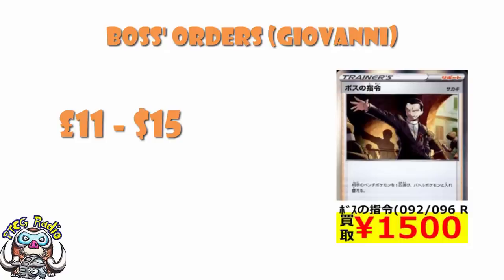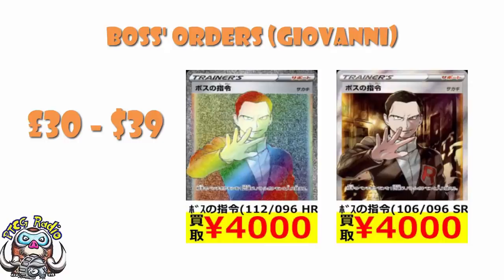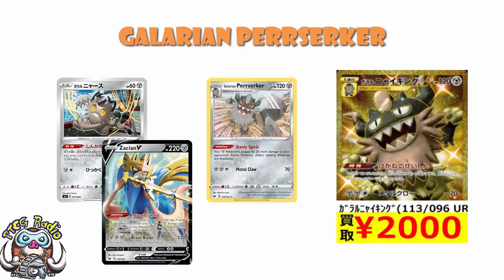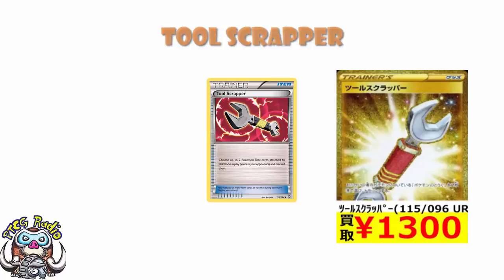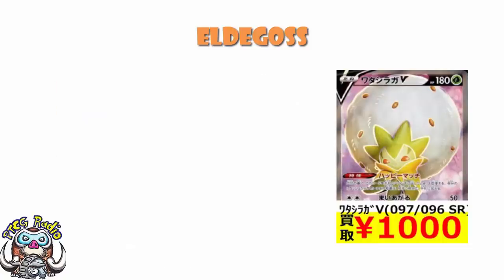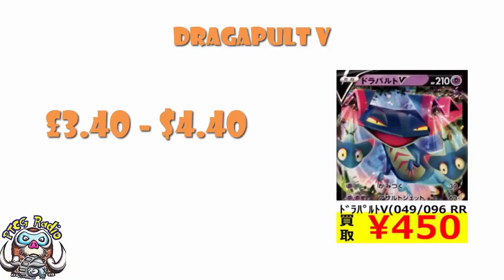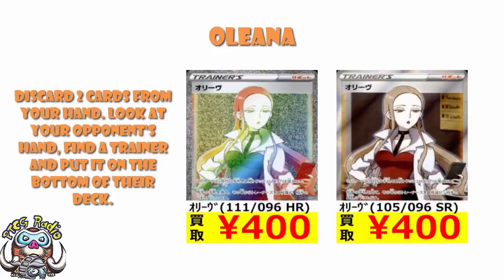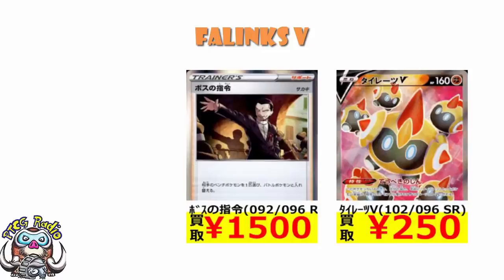Sword & Shield 2: Rebellion Crash – The Most Valuable Pokemon Cards (Price Guide)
The cards from Sword & Shield 2, Rebellion Crash, have been out in Japan for a little while now, so we can take a look and see which are the most sought after. Come see!

NOTE: This is not intended to show the exact prices of cards when released here, but to show the rough prices and which will be more valuable.